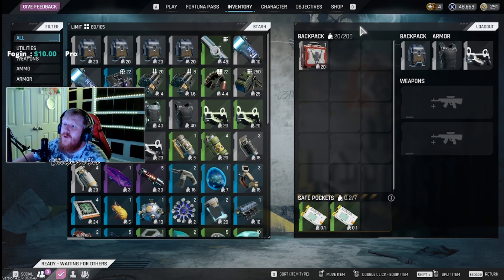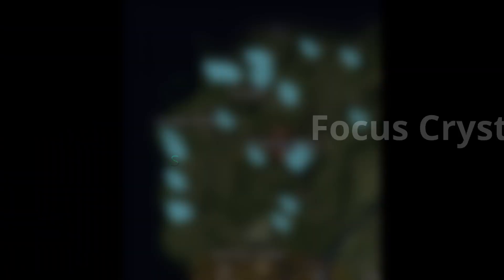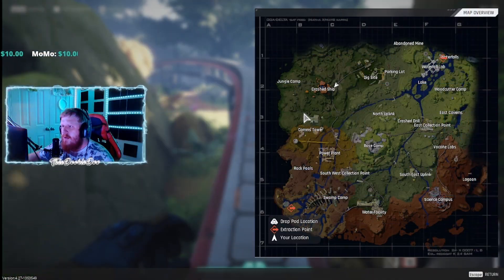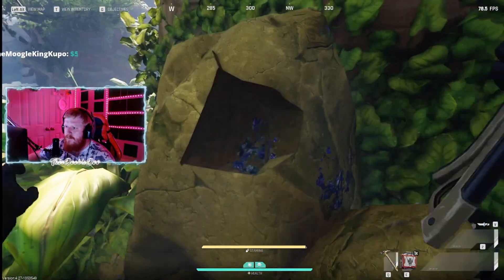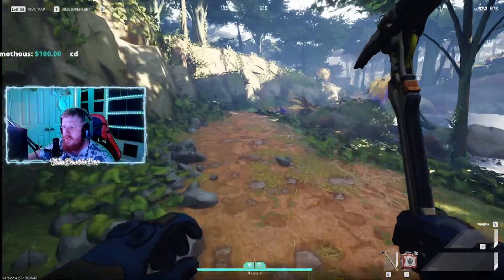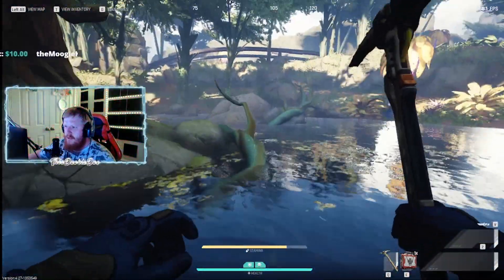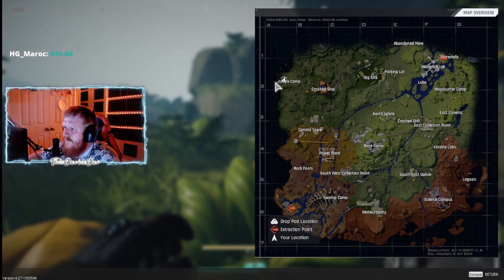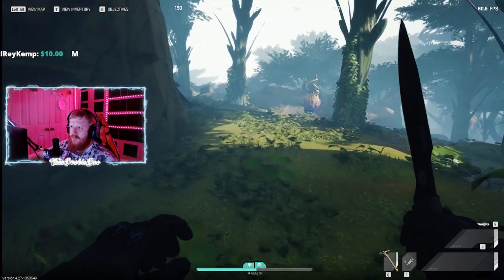How To Power Level Factions/Gain Fast Money (Jungle Run)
Going After Focus Crystals, and anything to fill your backpack! All In Jungle Its a High Risk High Reward!!